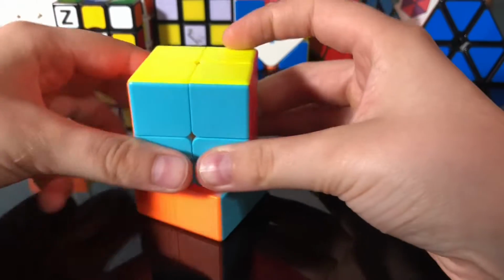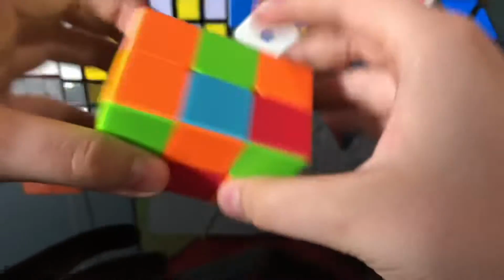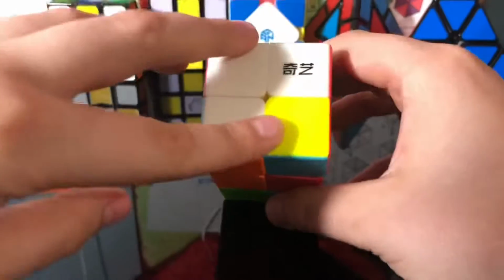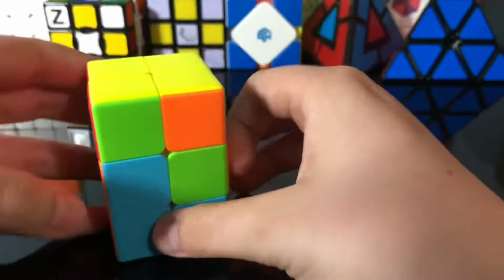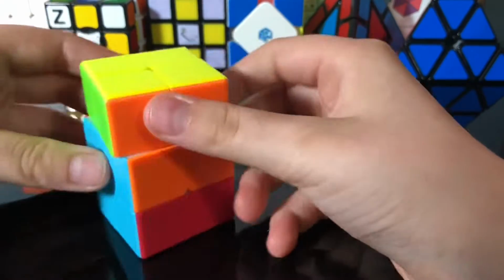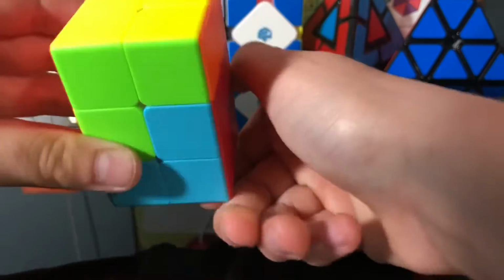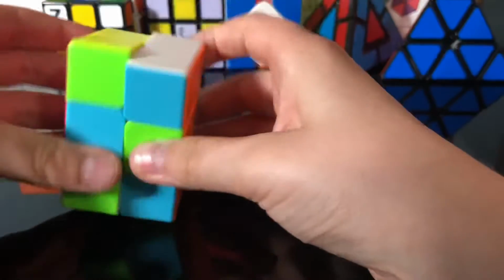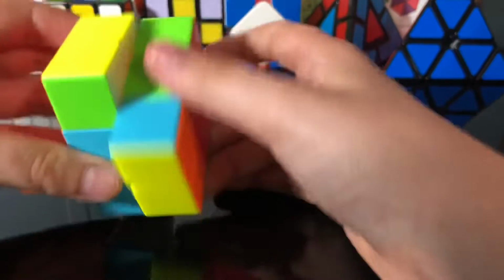2x2x3 tutorial (like, subscribe and click the notifications icon)